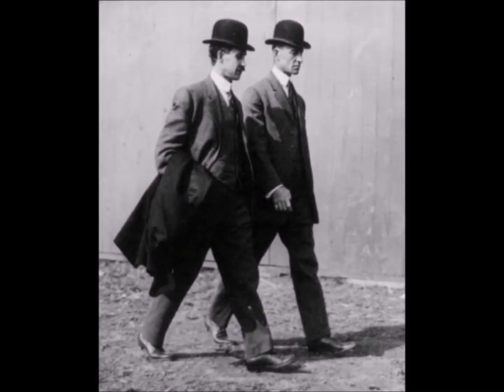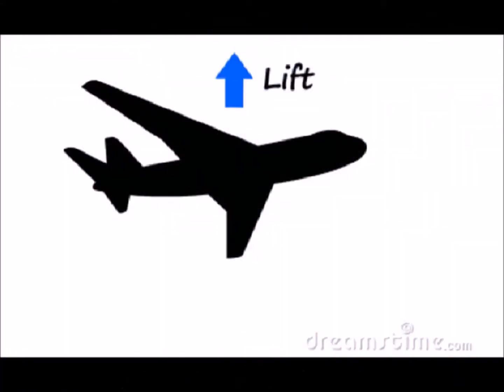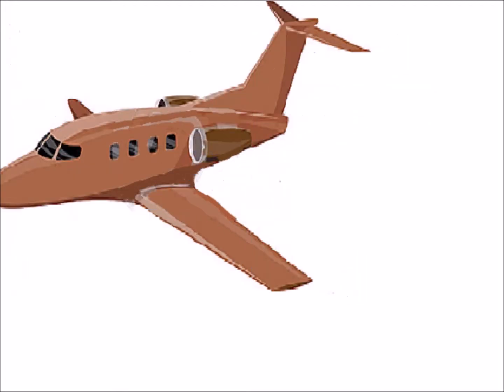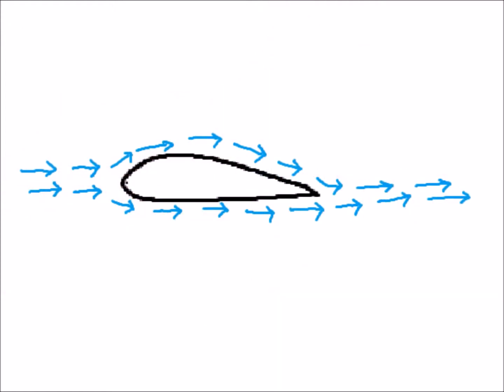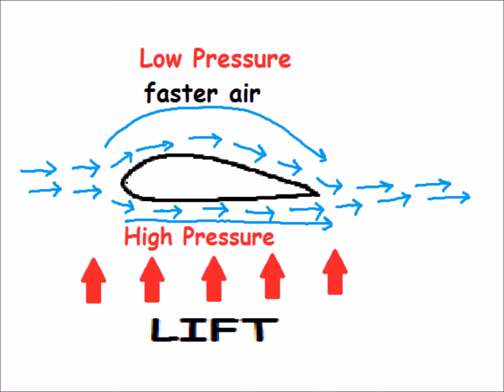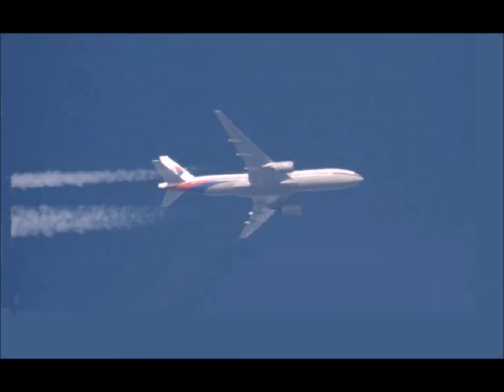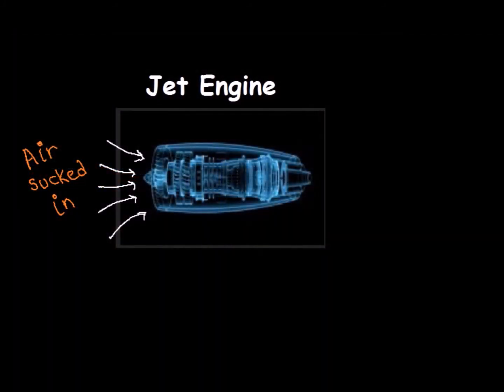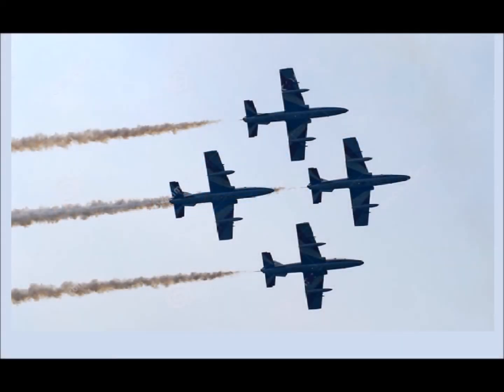How do jet airplanes fly?